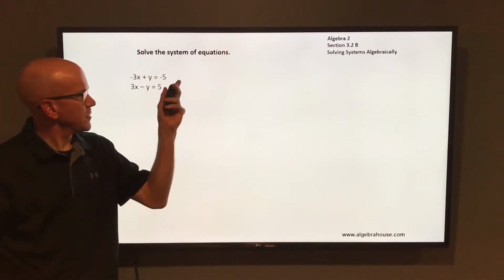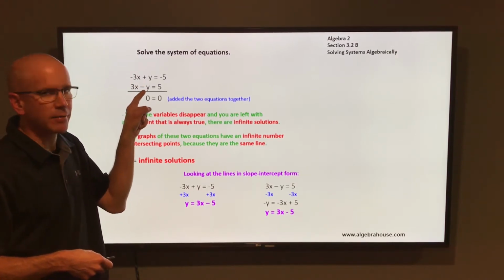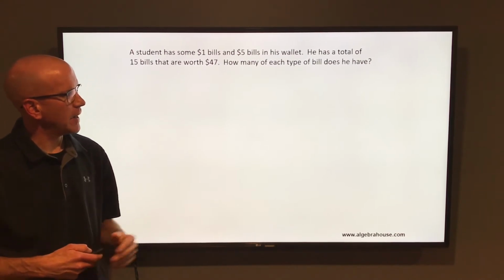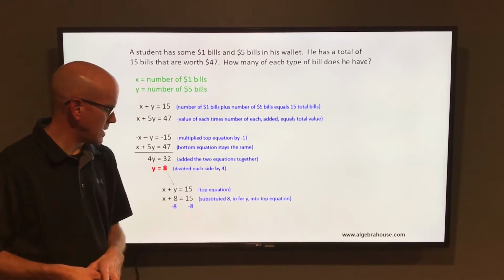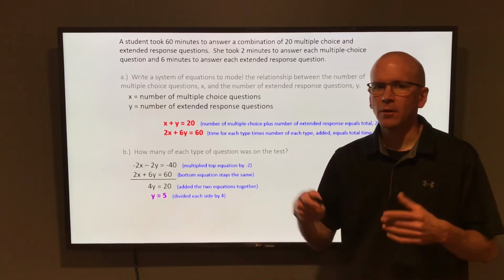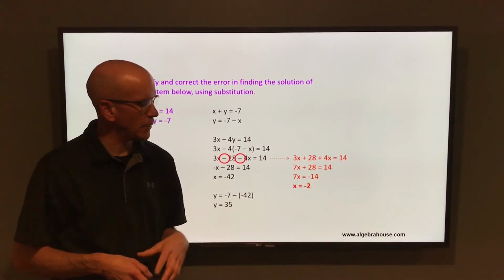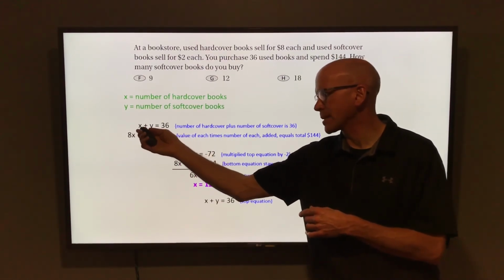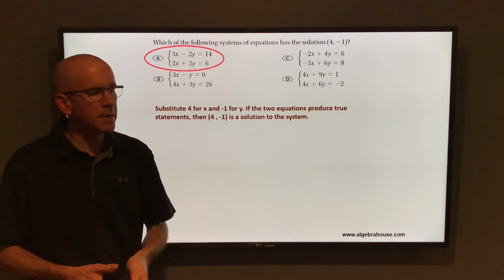Section 3.2 B Systems of Equations Applications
Solving Systems of Linear Equations involving:
- infinite solutions
- no solution
- application problems